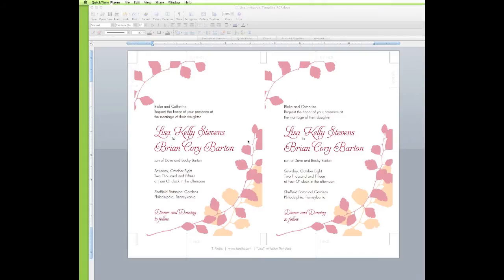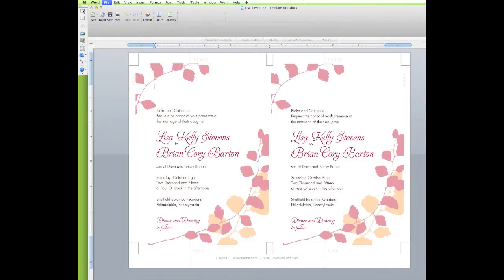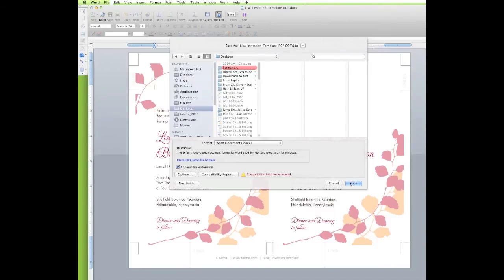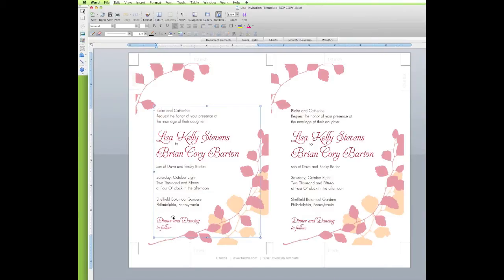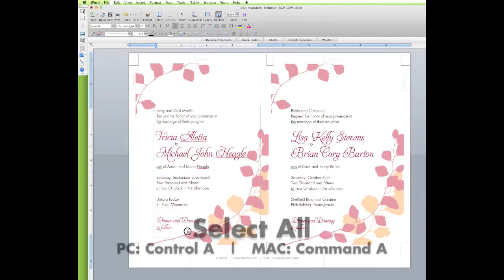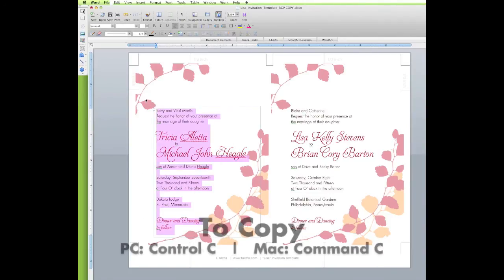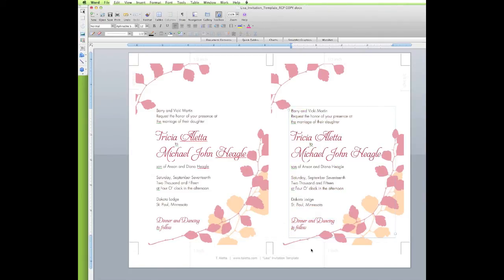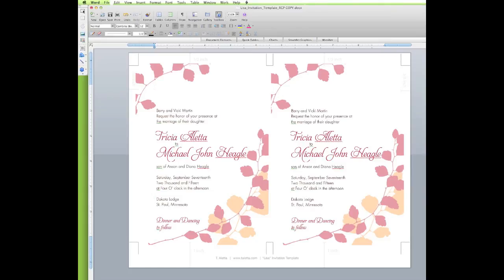How To Edit a Wedding Invitation Template in Word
Tricia A. Heagle, owner of T. Aletta will show you how to edit a T. Aletta wedding invitation template in word. Open up the file in word or pages and begin to add your wedding details in the text boxes. You can also change the color of the typeface in word. Once you are happy with all of the changes, save your project and begin to print your wedding invitations. After printing, cut out each invitation, stuff into addressed envelopes and send.

to get your instant word wedding invitation template download. T. Aletta can always add your wedding colors to any of our template designs. We can also customize a wedding stationery kit just for you.